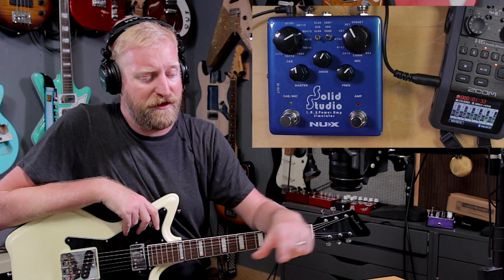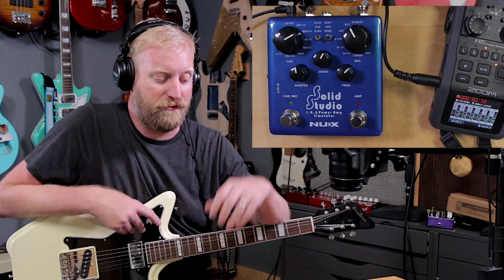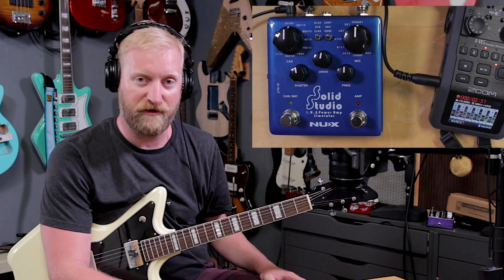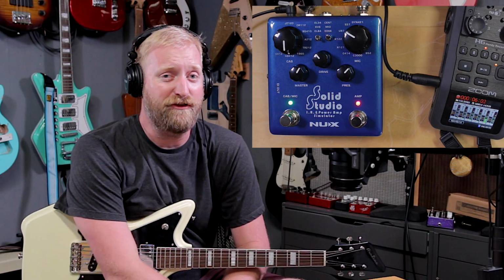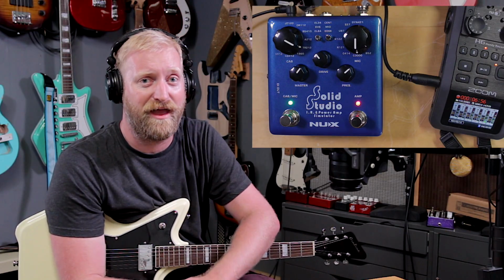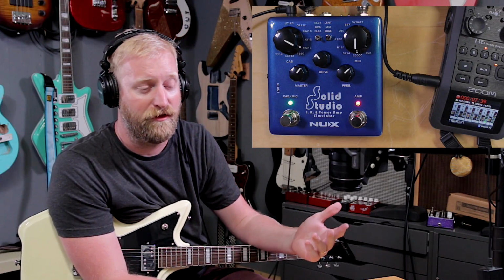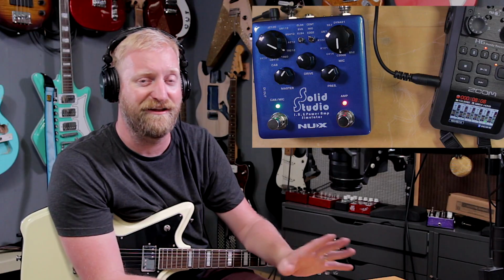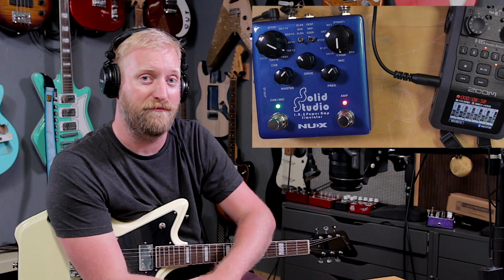Recording Direct with the NUX Solid Studio (With Correction)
Ryan talks about his experience with the NUX Solid Studio and quickly scrolls through its settings in a way that may or may not be useful to you.

NUX Solid Studio